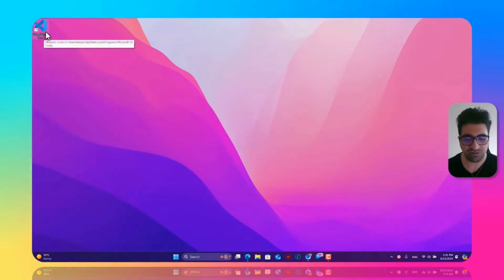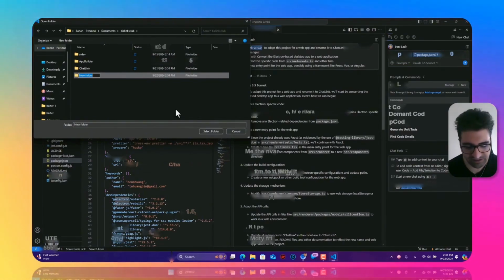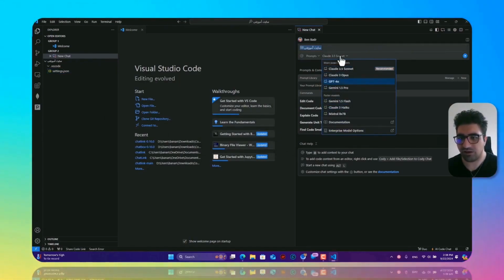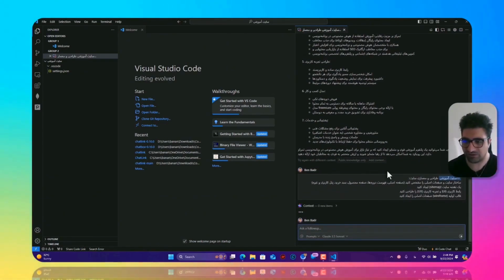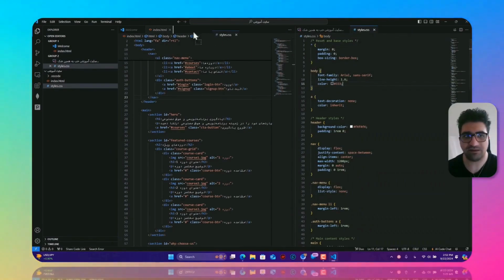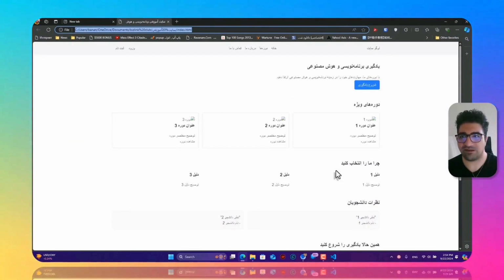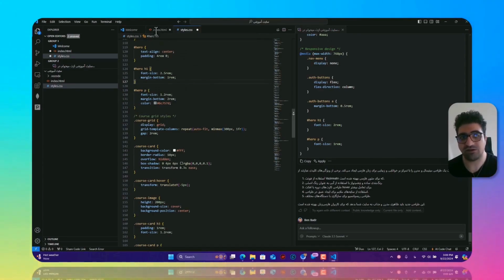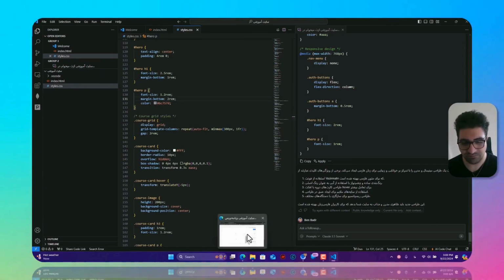Master AI Programming in 1 Days with Claude 3.5 Sonnet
## Title
**Learn Programming with AI: Mastering Claude 3.5 Sonnet 🚀💻**

## Description
Dive into the future of coding with our latest video on **learning programming languages using artificial intelligence**! 🌟 Join me, Banan Ben Badr, as I demonstrate how to harness the power of **Claude 3.5 Sonnet**, a cutting-edge AI engine, to revolutionize your programming journey.

In this practical guide, you'll discover:
- How to leverage AI for faster, more efficient coding
- Hands-on examples using Claude 3.5 Sonnet
- Tips and tricks for integrating AI into your programming workflow

Whether you're a beginner or an experienced developer, this video will show you how AI is transforming the way we code. 💡

🔍 We'll cover:
- Getting started with Claude 3.5 Sonnet
- Writing and debugging code with AI assistance
- Exploring advanced AI-powered programming techniques

Don't miss out on this opportunity to supercharge your coding skills! 💰